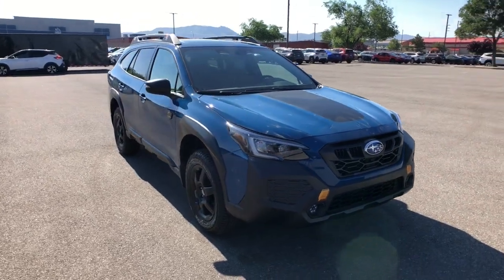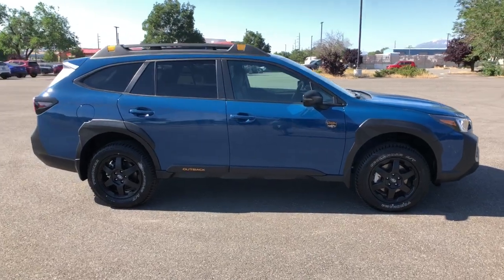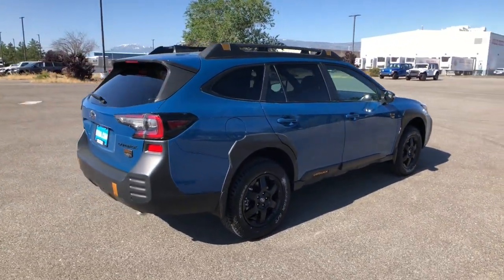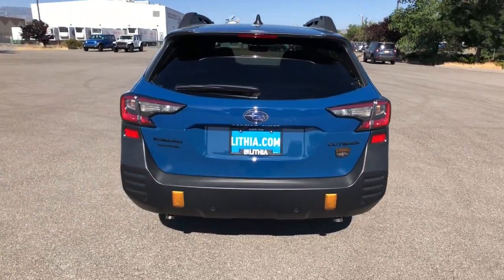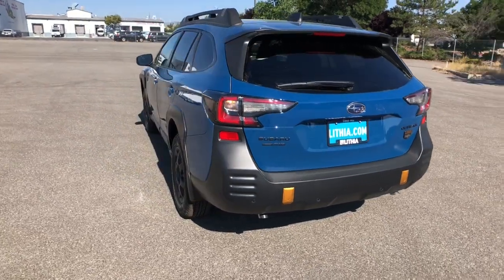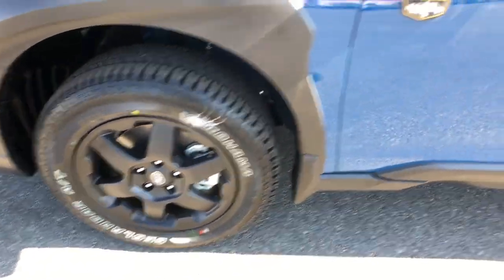2024 Subaru Outback Northern Nevada, Reno, Lake Tahoe, Carson City, Roseville, NV R3122901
Blue New 2024 Subaru Outback Wilderness CVT available at Lithia Subaru of Reno in Northern Nevada. Servicing the Reno, Lake Tahoe, Carson City, and Roseville, NV area.

Heated Seats Onboard Communications System iPod/MP3 Input Satellite Radio Back-Up Camera Heated Rear Seat Power Liftgate All Wheel Drive Turbo Charged. FUEL EFFICIENT 26 MPG Hwy/21 MPG City! Wilderness trim. READ MORE! KEY FEATURES INCLUDE: All Wheel Drive Power Liftgate Heated Driver Seat Heated Rear Seat Back-Up Camera Turbocharged Premium Sound System Satellite Radio iPod/MP3 Input Onboard Communications System Aluminum Wheels Remote Engine Start Dual Zone A/C Cross-Traffic Alert Hands-Free Liftgate. Rear Spoiler MP3 Player Remote Trunk Release Privacy Glass Keyless Entry. EXPERTS ARE SAYING: Great Gas Mileage: 26 MPG Hwy. WHY BUY FROM US: At Lithia Reno Subaru youll get a great vehicle at a great price with the experience and dedication of our team behind you throughout the purchasing process and the duration of your ownership of your Subaru automobile. Our service to you does not end at the sale. Call us anytime with questions. Our entire team at Lithia Reno Subaru is here to help. If youre looking to purchase from a dealership dedicated to its customers come by Lithia Reno Subaru and experience our service for yourself! Price does not include $449 Dealer doc fee taxes and license fees. Price contains all applicable dealer incentives and non-limited factory rebates. You may qualify for additional rebates; see dealer for details. br /